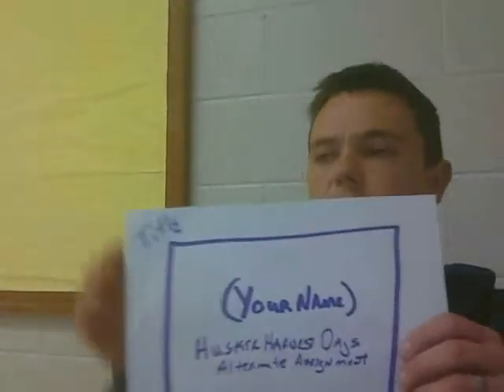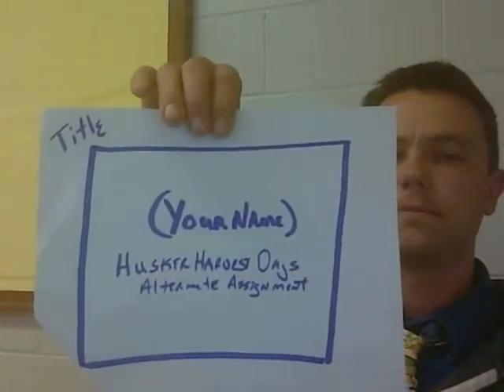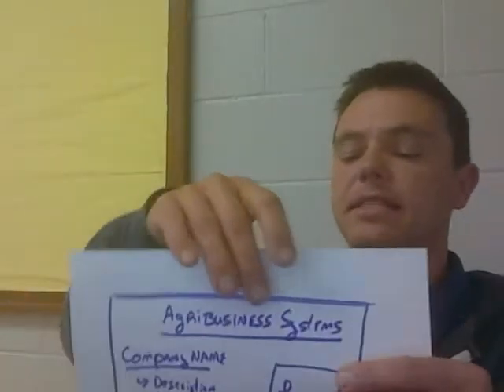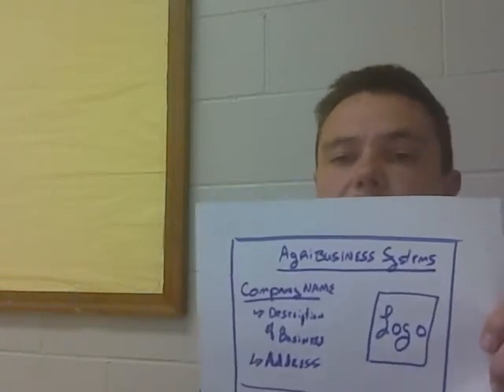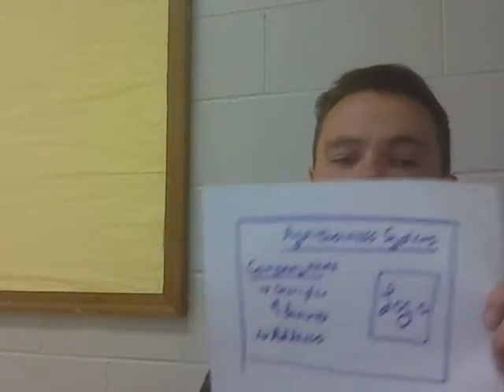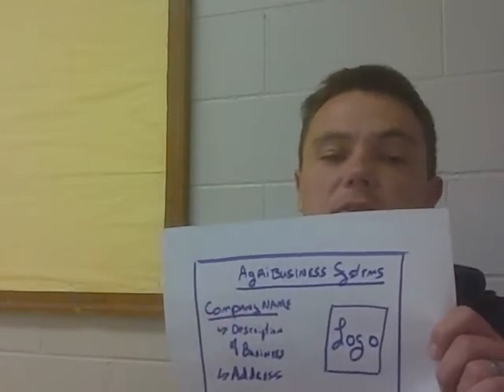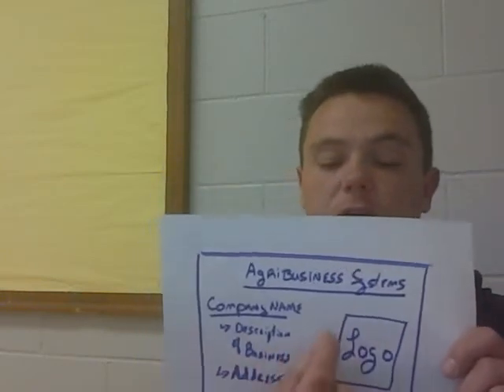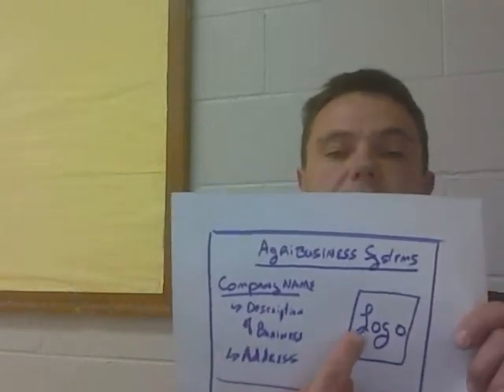Husker Harvest Day Alternative Assignment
Video for Norfolk Introduction to Agriculture students.